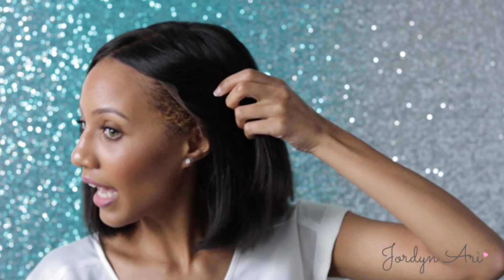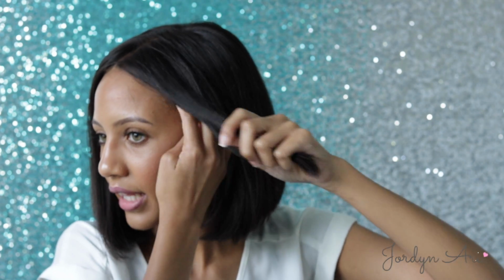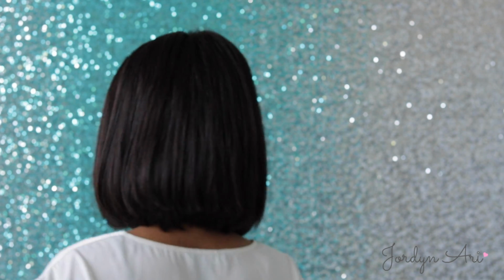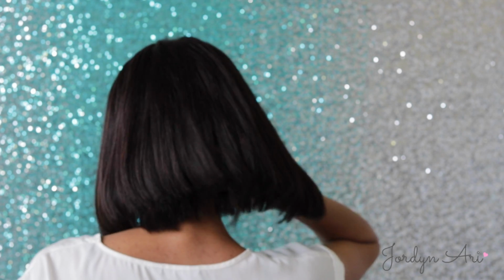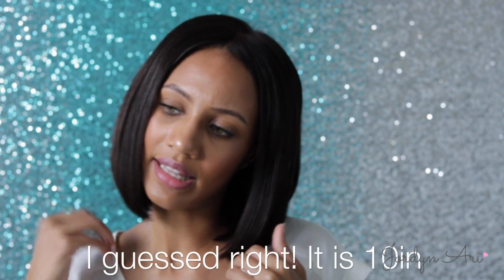MY FIRST WIG: Jamie Wig Review | JORDYN ARI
Hey Guys!! In this video I am reviewing the Jamie Wig from MyFirstWigs. This style is one of the many protective styles I will be trying out while on my Natural Hair Journey. I hope you enjoy this video! XOXO

- Wig Details -
Vendor - MyFirstWig
Style - Jamie
Length - 10 in